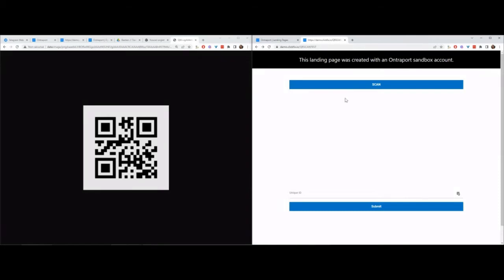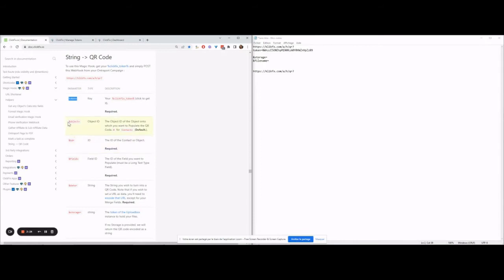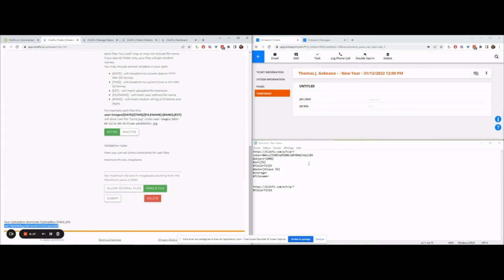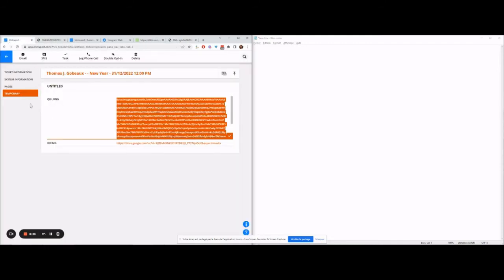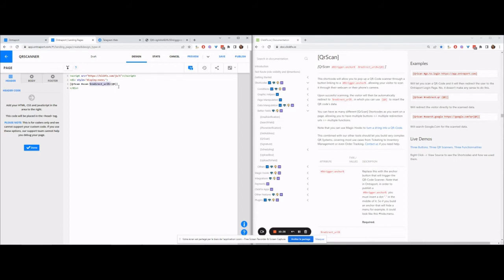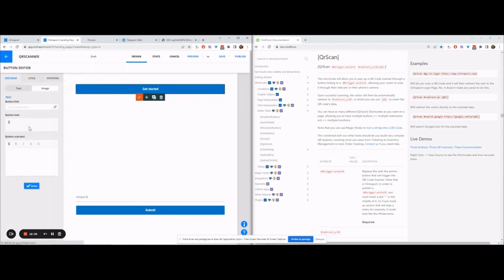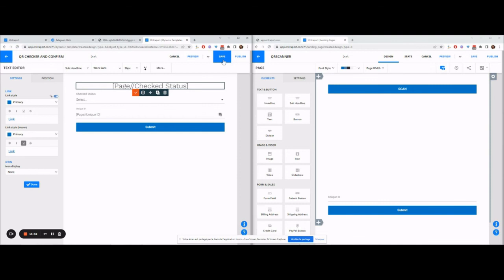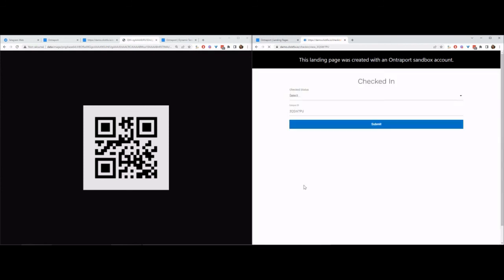How to Make an Ontraport QR Check-In Code